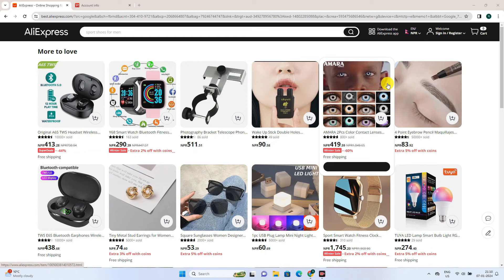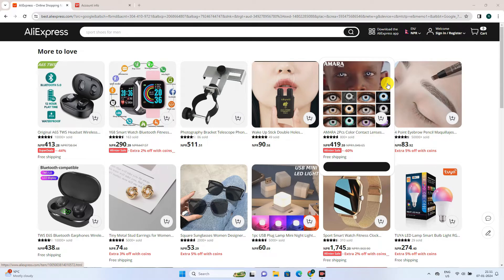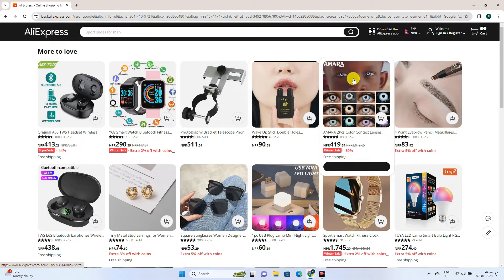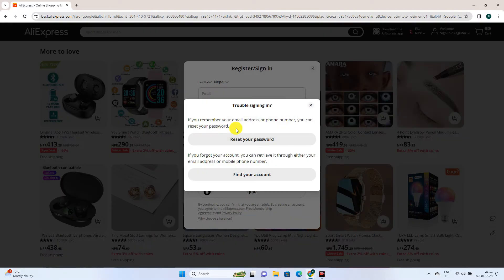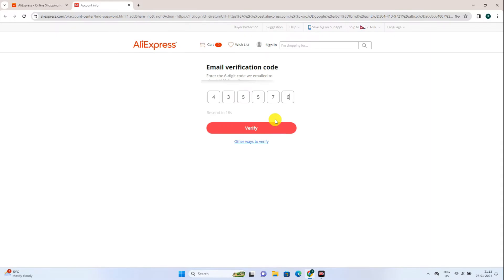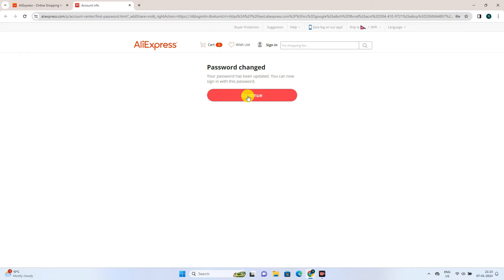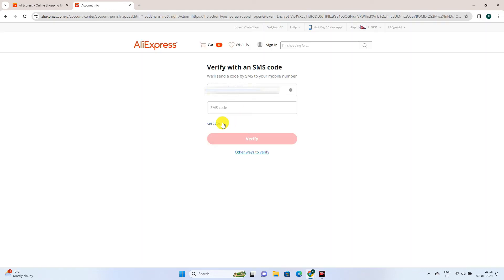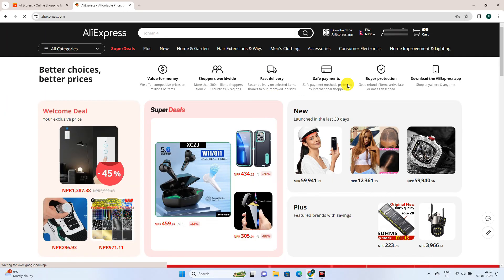How to Recover Your AliExpress Account?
Lost access to your shopping haven? Don't worry, this video is your guide to recovering your AliExpress account! Whether you forgot your password or can't access your email linked to the account, we've got you covered. We'll explore different recovery methods: resetting your password through email or security questions, and even contacting AliExpress support for assistance. For the email method, we'll show you how to request a password reset link and securely update your login credentials. If email access is an issue, we'll guide you through the process of contacting AliExpress support and providing the necessary information to verify your account ownership. No matter the reason for losing access, this comprehensive video equips you with the knowledge and steps to recover your AliExpress account and get back to shopping with ease!